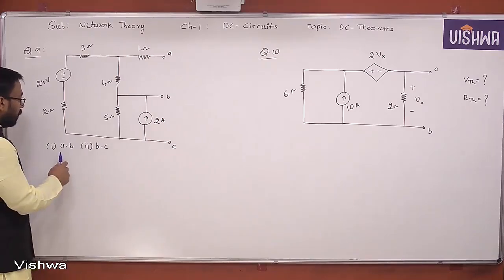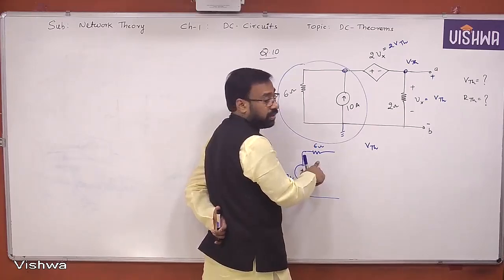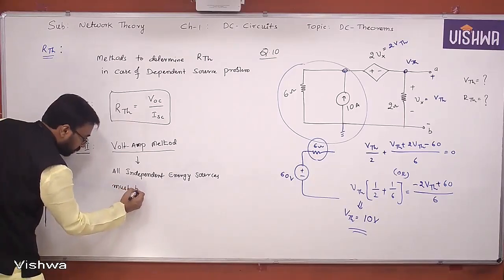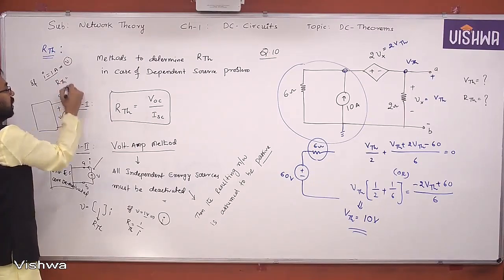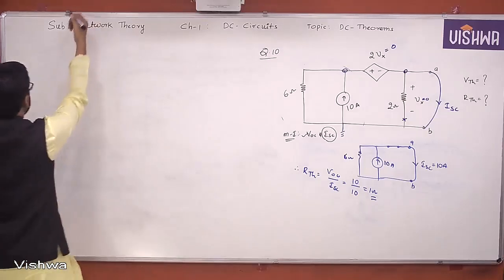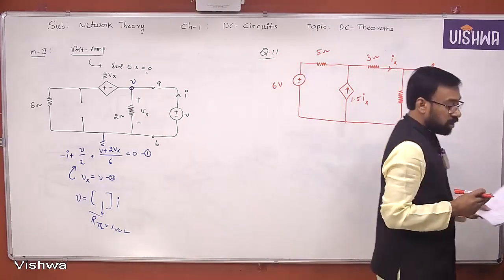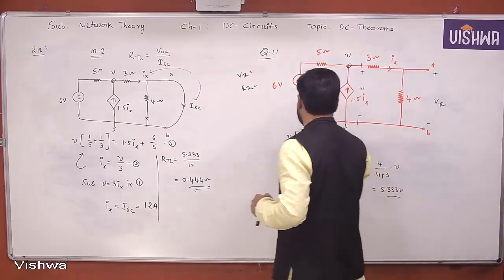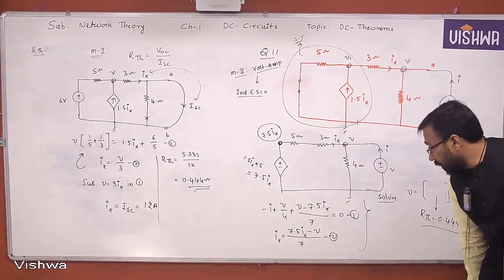GATE 2026 | Network Analysis | CWB On Thevenin's & Norton's Theorem | Prof. Muneender